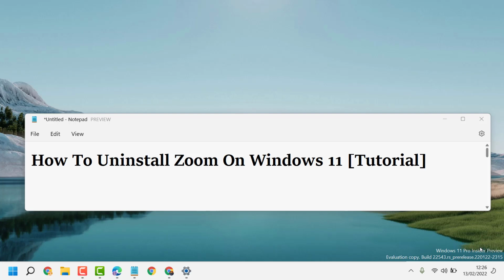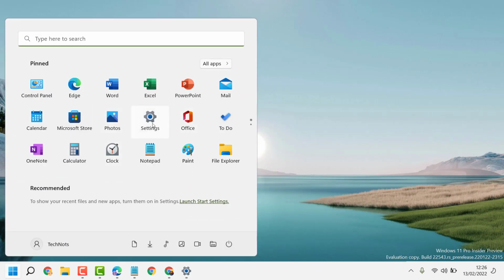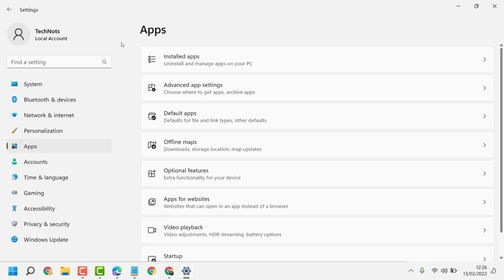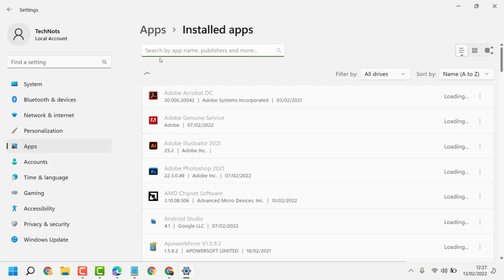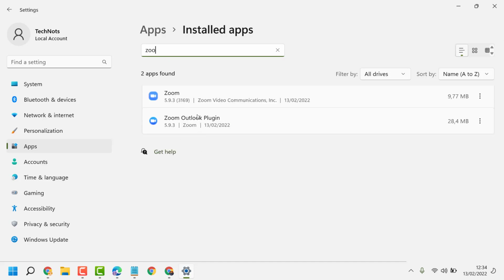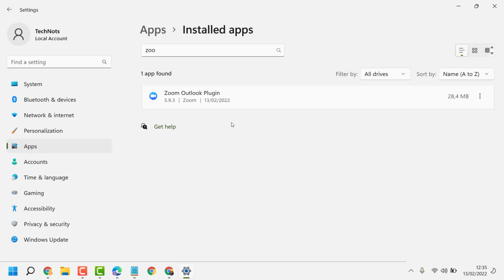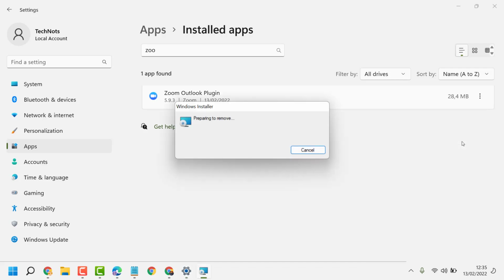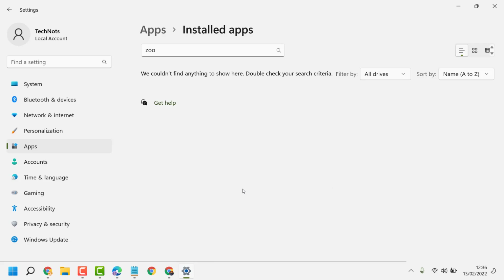How To Uninstall Zoom On Windows 11 Easy Tutorial